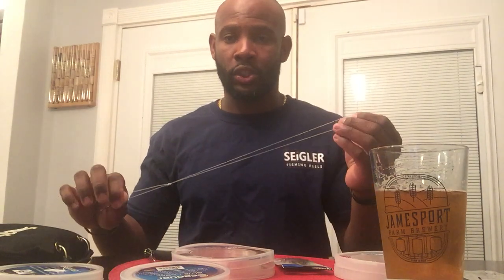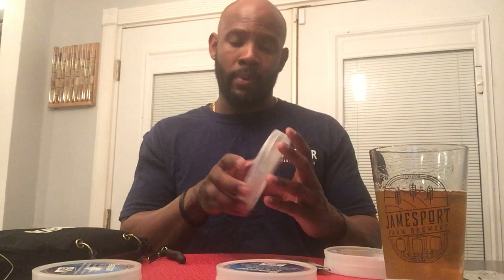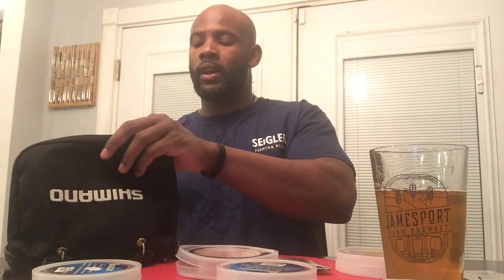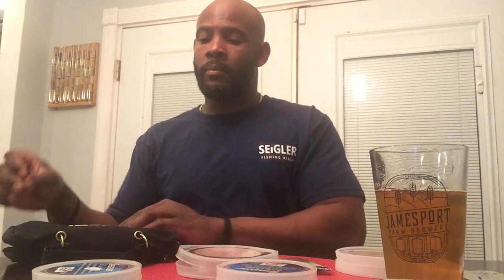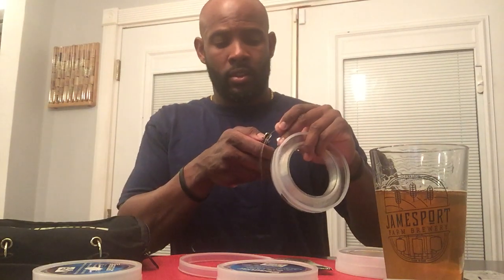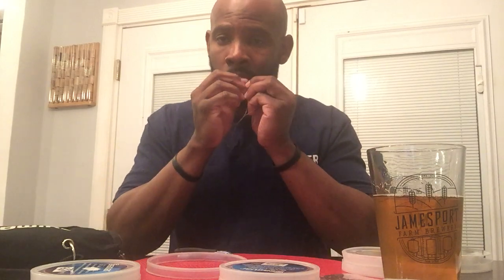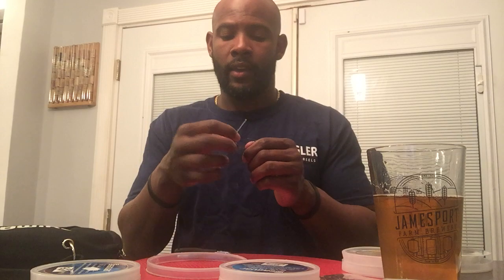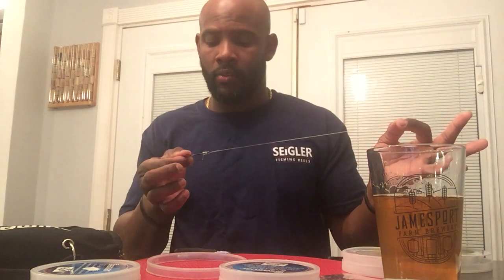Blackfish/Tautog Rigs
Rigs I use while bottom fishing for tautog aka blackfish.